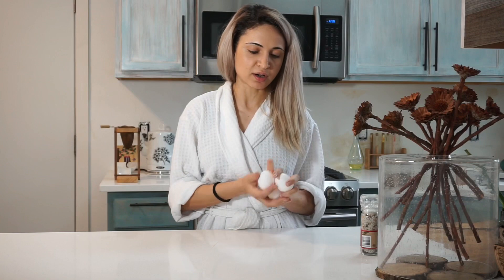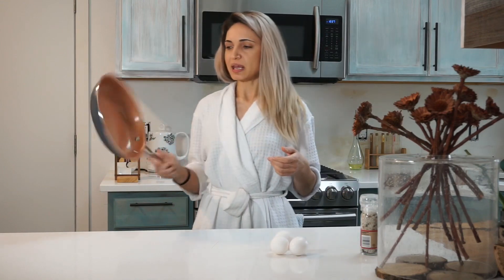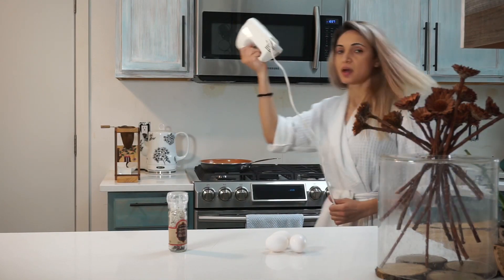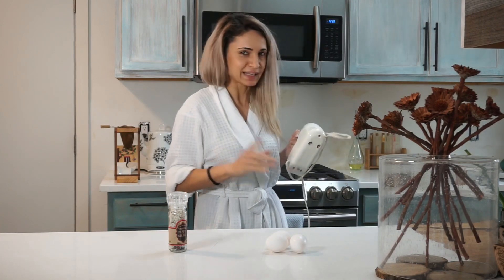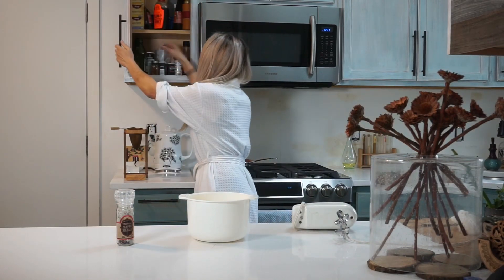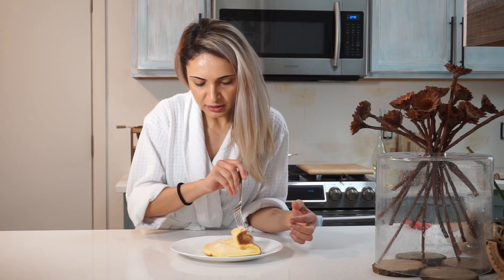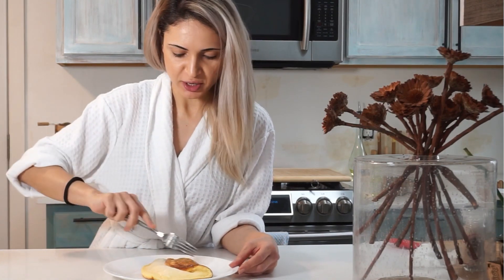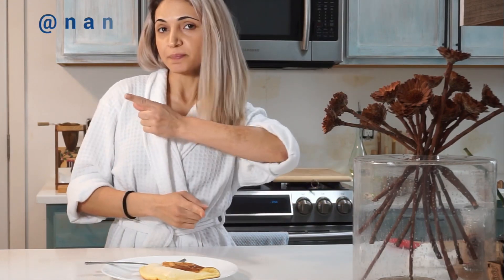A French Omelette | A weird Omelette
Too simple to describe.